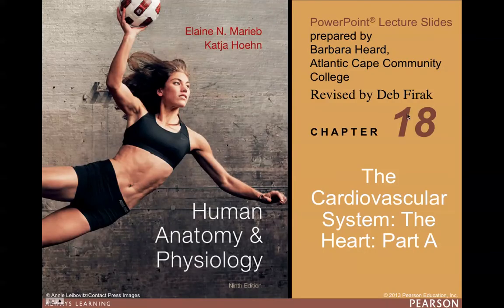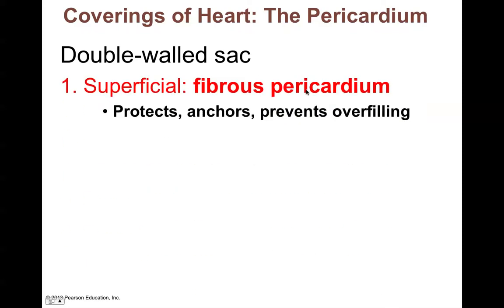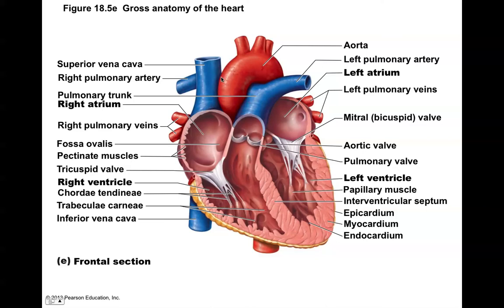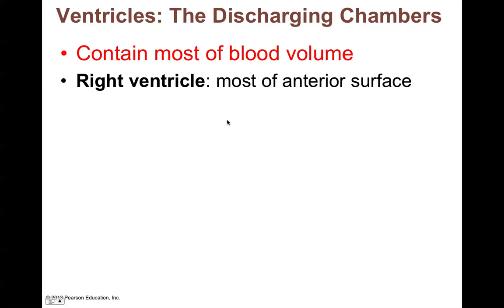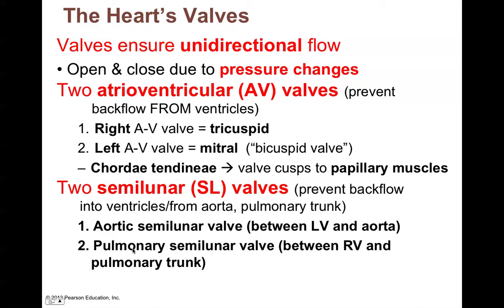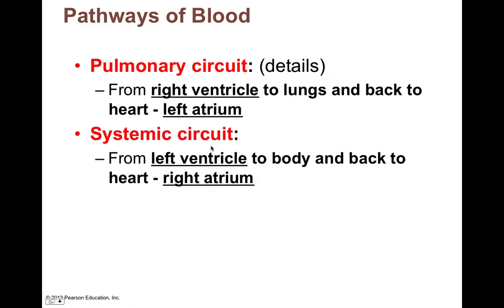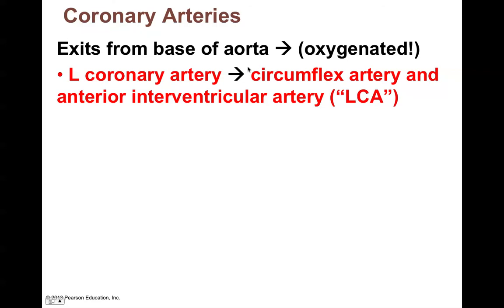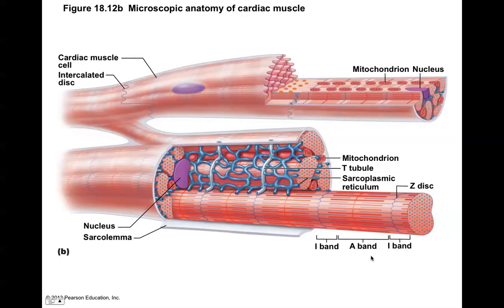Chapter 18 The Heart Part A Audio Lecture